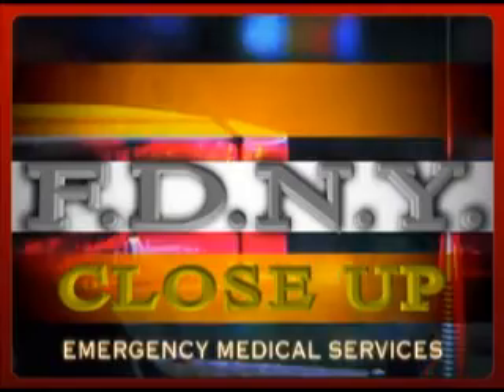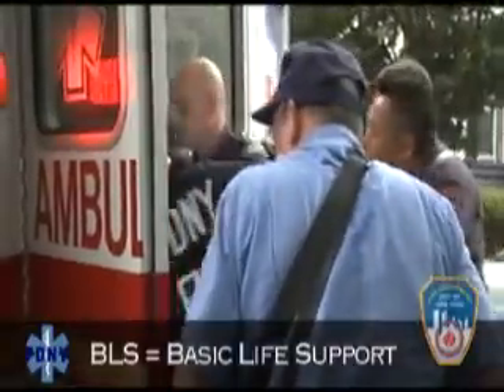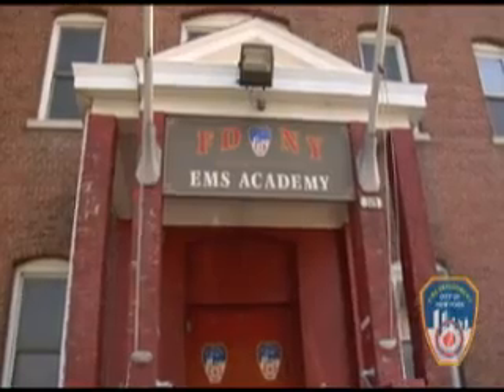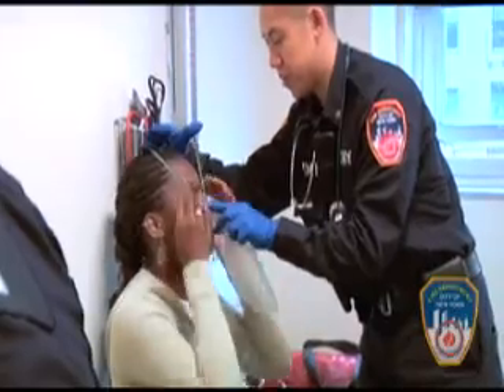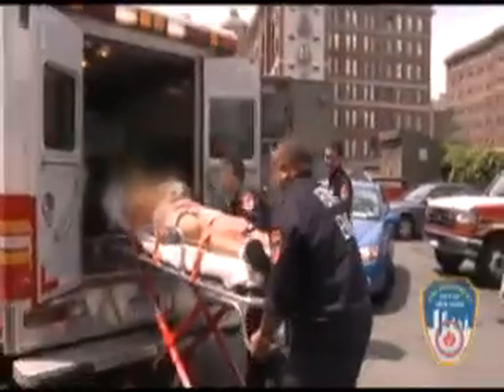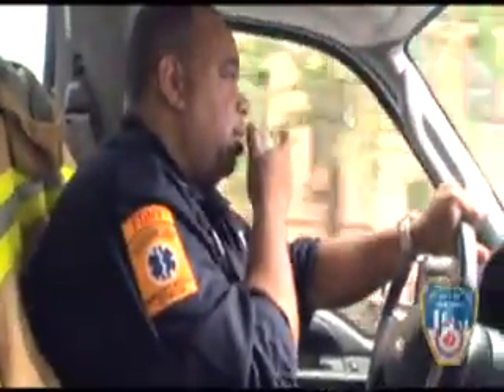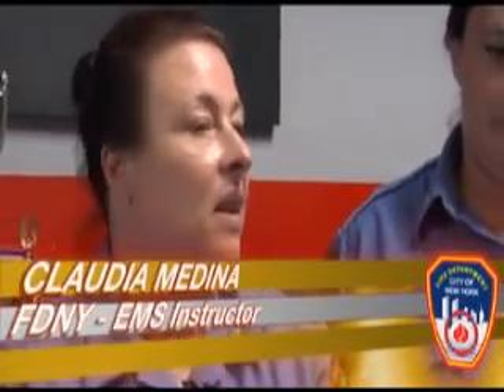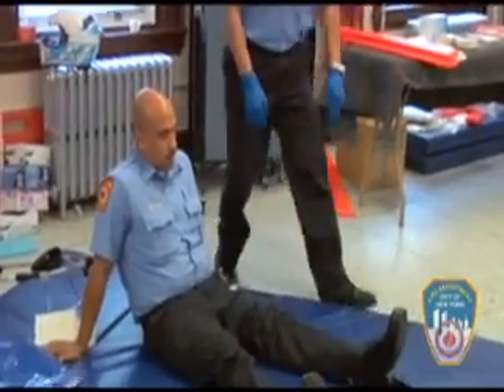FDNY Emergency Medical Service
Ready for any emergency at any time, FDNY paramedics and EMTs are on New York's front lines. See a typical day on the job and learn what it takes to become a member of the New York City Fire Department's EMS Command.